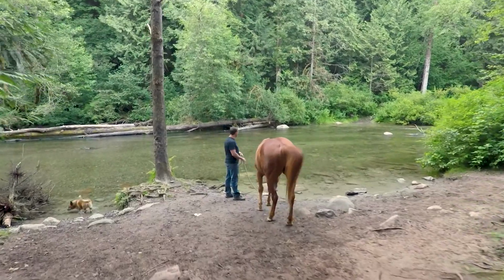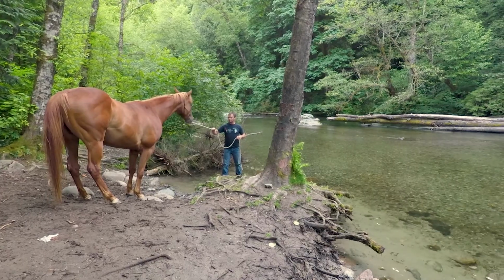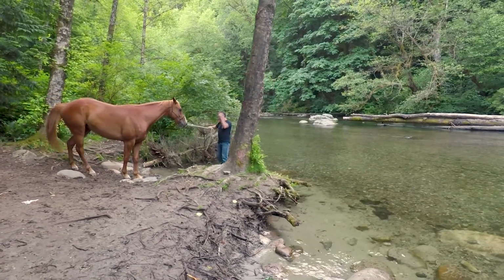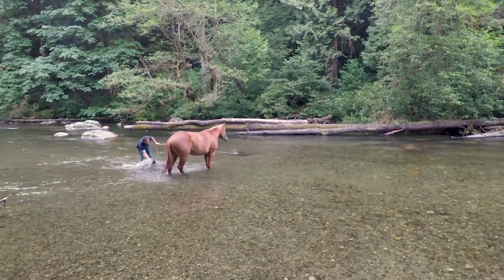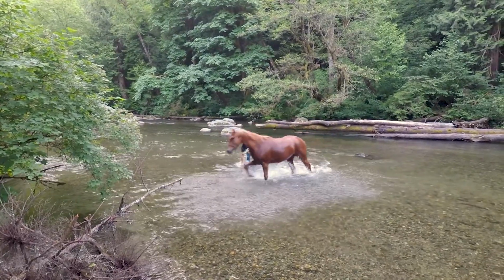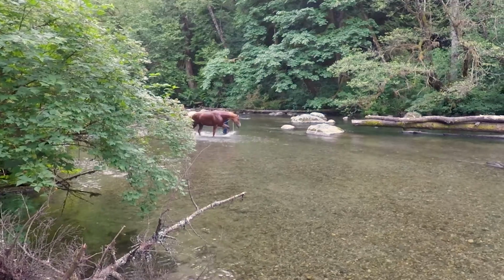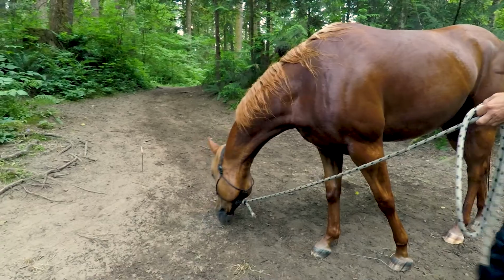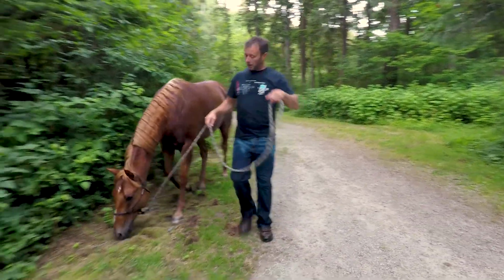Introducing a Horse To Streams and Creeks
In this third part of our three part series of getting a horse from the trailer to a moving body of water and back, we're talking about how to get the horse in the water after the walk and moving around without trouble while in it. A horse like this would have a really hard time going in the water if I were to try to ride him, so I start on the ground in these cases so I can show the horse that it's safe to go in and there's nothing to worry about.

While horses aren't generally afraid of water, a lot of them live their life away from it outside of a bucket, tub or puddle. While horses can easily become accustomed to, and in fact really like water, at first they may be nervous or afraid and something like that should be dealt with as early as possible. Each time we become aware and understand that a horse is afraid or worried about something, I believe it's our responsibility to help them through that. That can take a bit of time, patience and care to do so, but I also believe that every horse out there can make it through just about everything we can throw at them that we ourselves can manage.

In this video I walk through what I did for the horse from getting him in the water to walking around and then doing groundwork while in the water. I cover most things I'm thinking about and looking for in regards to behaviors and actions to get the calmest, safest and most confident horse in the end.

Some of the technical gear and services I use to capture my horses, rides and all other video and audio used in these vide os

DJI Mavic Air Drone Fly More Combo
DJI Phantom Pro 4 Drone
GoPro Fusion 360 Camera
GoPro Fusion 360 Camera Battery
GoPro Hero6 Black
GoPro Hero 5 Black
GoPro Karma Grip Gimbal Stabilizer
GoPro Housing For Mic Attachment
Rode VideoMicro For GoPro/Phone Mic
GoPro 5/6 MIc Adapter
Canon EOS 6D II Kit (24-105mm f/4L IS II USM)
Rode Video Mic Pro
Joby Gorillapod 3K Kit Compact Tripod
DJI Ronin S Gimbal Stabilizer For DSLR Cameras
Zoom H1n Handy Recorder
Lavalier Mic
Zoom H4n Recorder
Rode NTG2 Condenser Shotgun Microphone
Studio Lights
Ring Light For Cameras